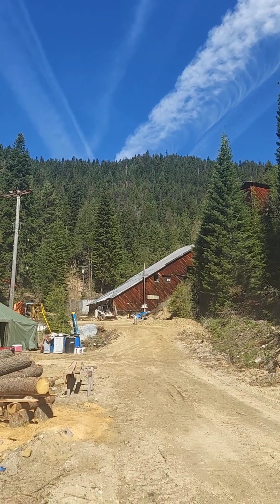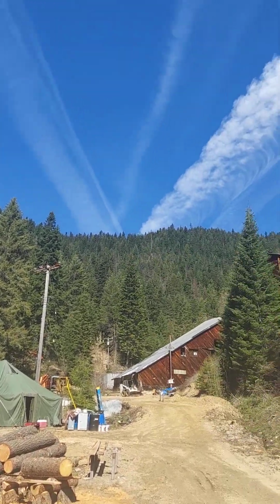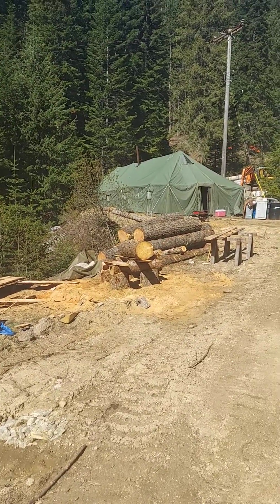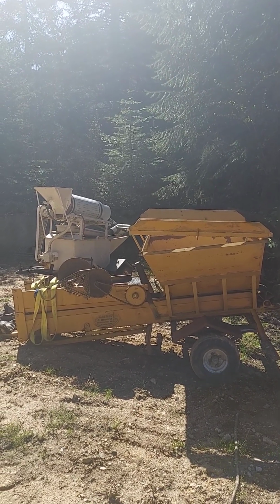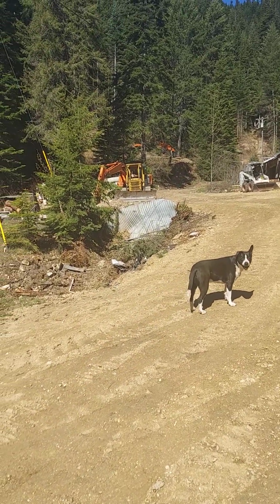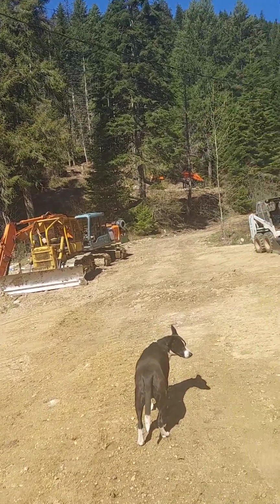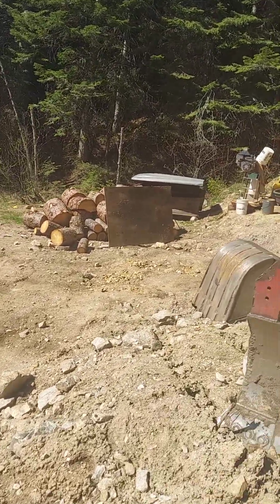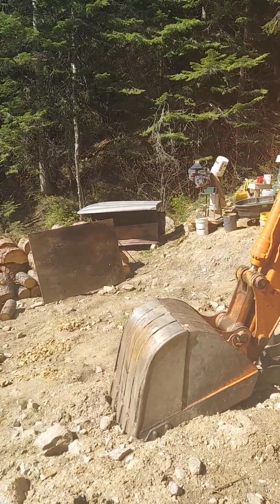Western Mining Holdings Equipment Part 1